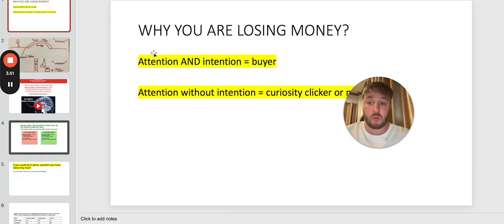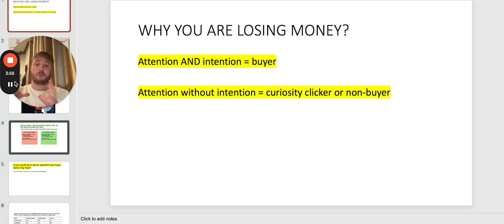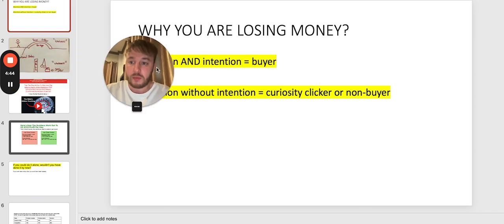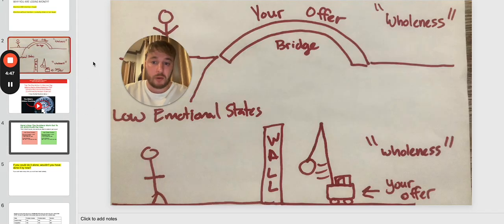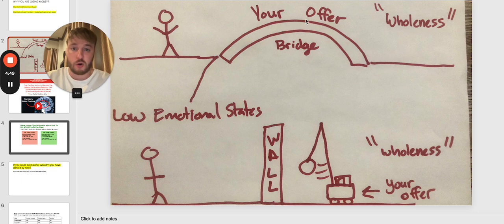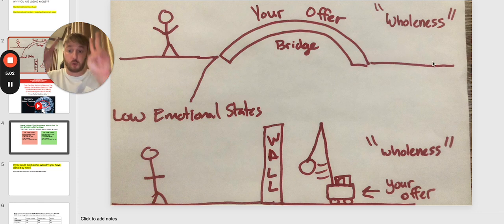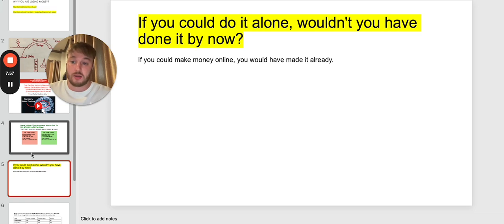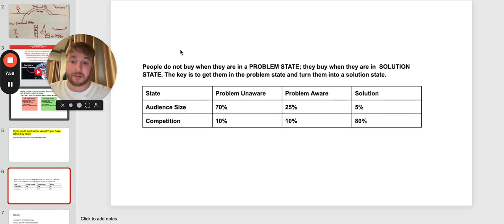I Made $500 per Day Using FREE TikTok Traffic - CPA Affiliate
I’ll show you how I made $500 per day using FREE TikTok traffic and the power of CPA affiliate marketing. If you’re looking to boost your income with minimal investment, you’re in the right place!

I’ll share my step-by-step strategy for leveraging TikTok to drive targeted traffic to my CPA offers. You’ll learn how to create engaging content, optimize your profiles, and convert views into earnings.

Whether you're a beginner or an experienced marketer, you’ll find valuable tips and insights to help you scale your earnings. Don’t miss out on these CPA affiliate secrets that can transform your financial future!

👉 Watch now and discover how to harness FREE TikTok traffic for your own CPA affiliate success!